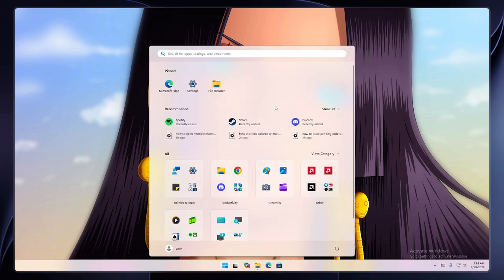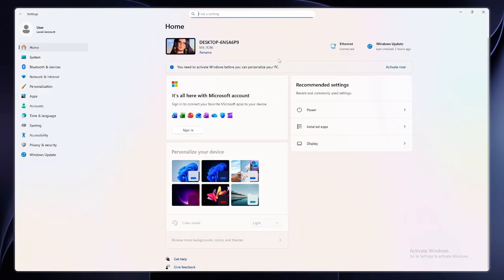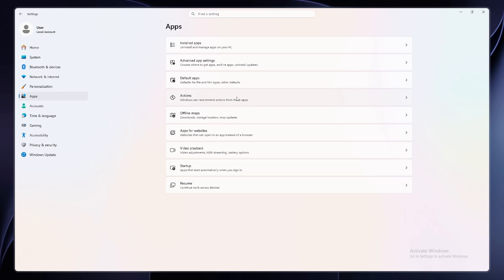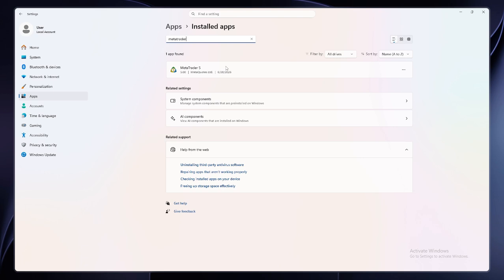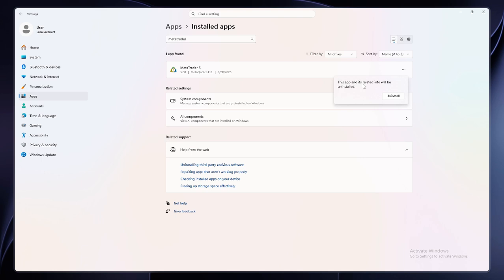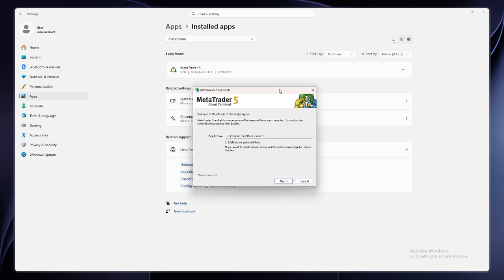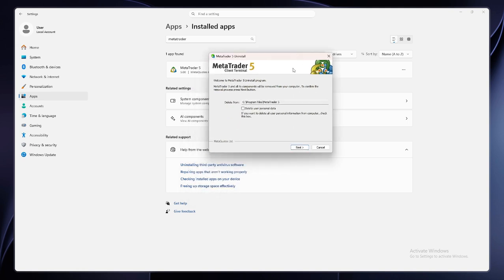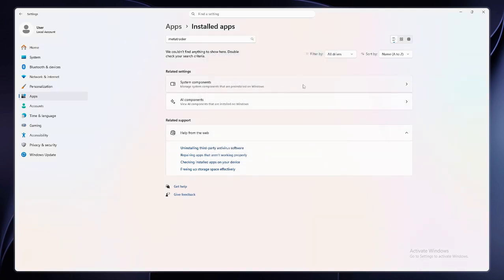How To Uninstall Metatrader 5 On PC | Tutorial 2026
By the end of this video, you’ll know how to uninstall Metatrader 5 PC, remove Metatrader 5 trading platform Windows, delete MT5 software from computer, guide to uninstalling Metatrader 5 Windows, safely remove Metatrader 5 program, how to delete Metatrader 5 from PC, steps to uninstall Metatrader 5 Windows 10, completely remove Metatrader 5 desktop, uninstall MT5 application from laptop, clean uninstall Metatrader 5 on PC, Metatrader 5 uninstallation tutorial computer, get rid of Metatrader 5 on Windows